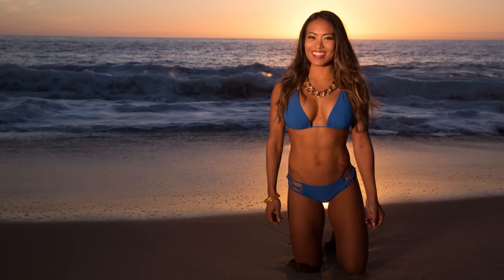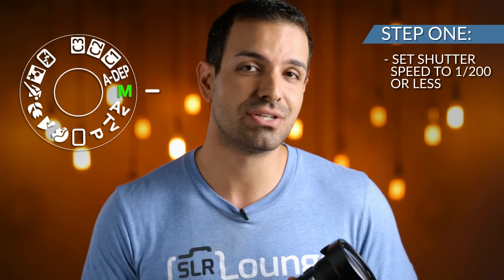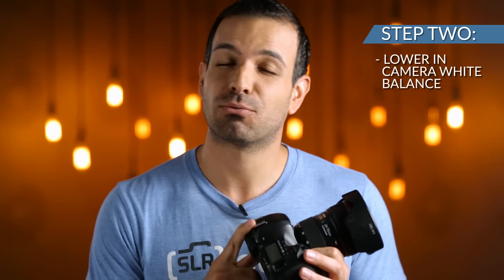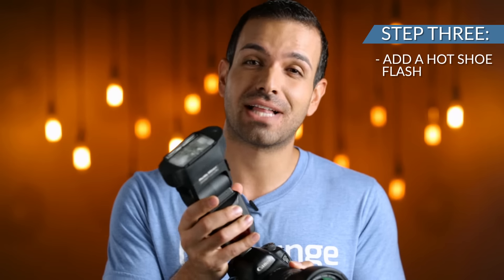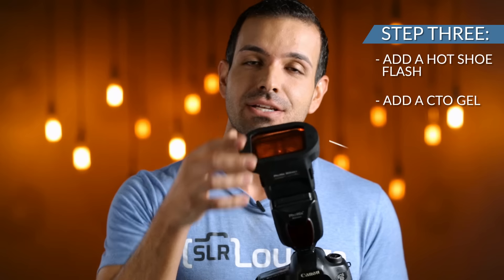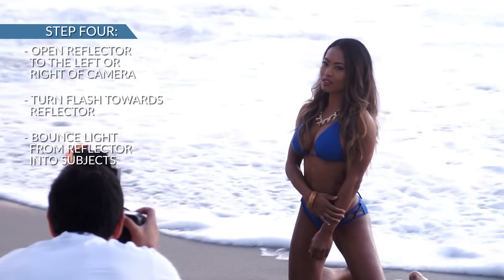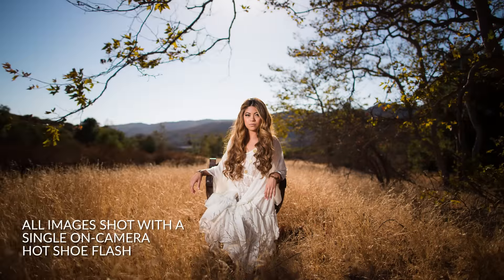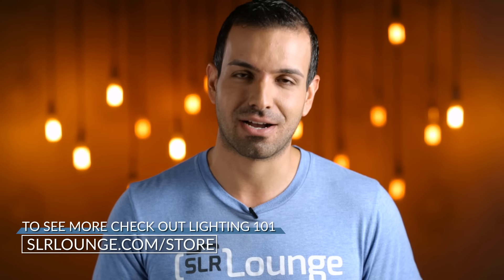Sunset Portrait Photography | Minute Photography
In just 4 simple steps, learn how to create dramatic sunset portraits while retaining all the detail in your background.

Click here to purchase Lighting 101 and learn how to make the most of your off-camera-flash